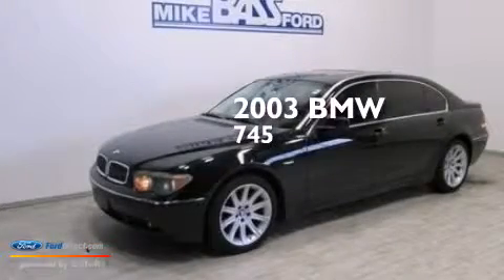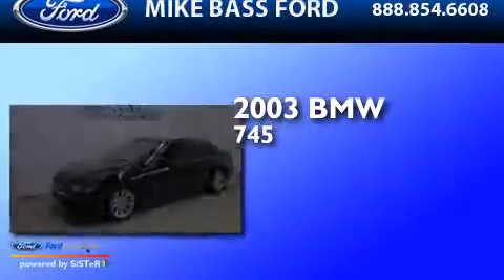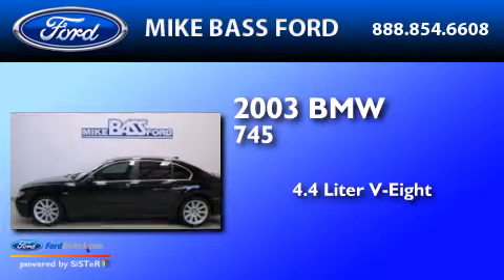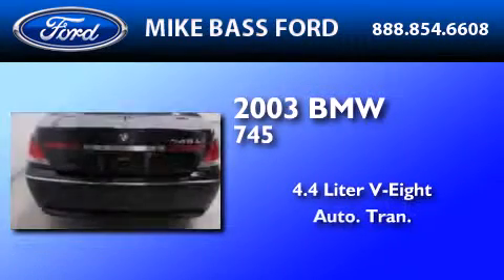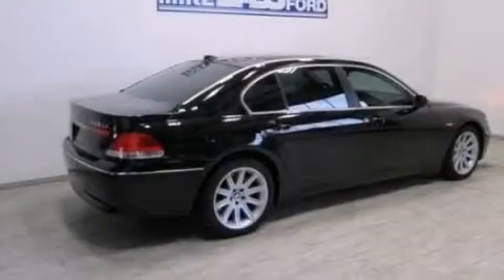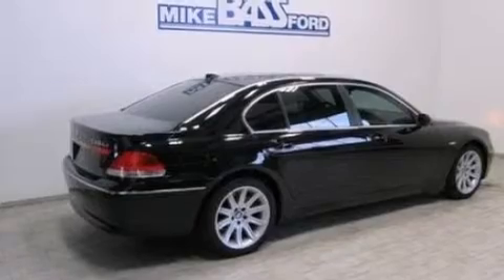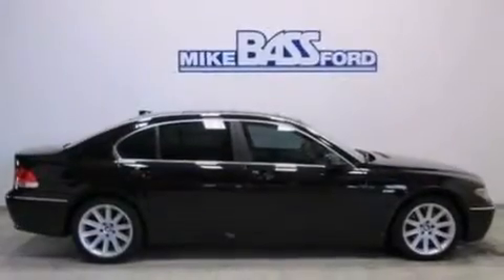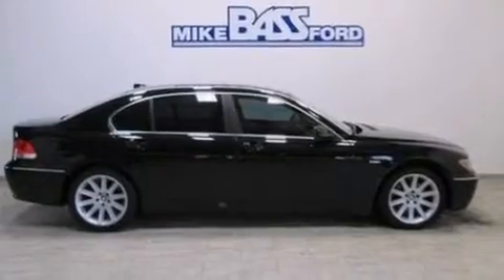Preowned 2003 BMW 745LI Sheffield Village OH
We have been honored to serve the Sheffield Village OH area , we promise that your experience at our dealership will exceed your expectations ! Year : 2003 Make : BMW Model : 745LI Engine : 4.4L V8 32V MPFI DOHC Trans . : 6-SPEED AUTOMATIC Exterior : JET BLACK Miles : 93,351 Interior : BLACK Stock : 000F2284 Mike Bass Ford 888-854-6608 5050 Detroit Road Sheffield Village , OH 44035